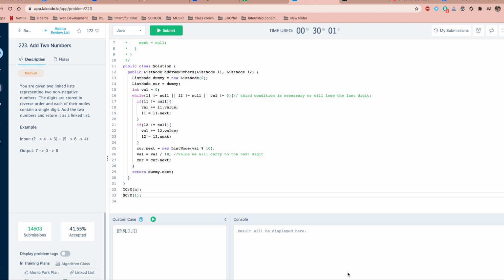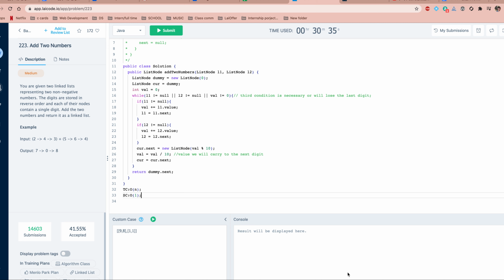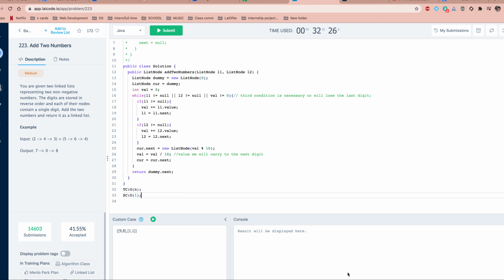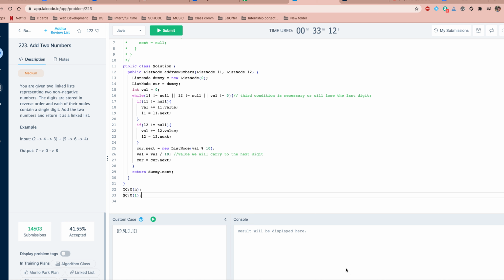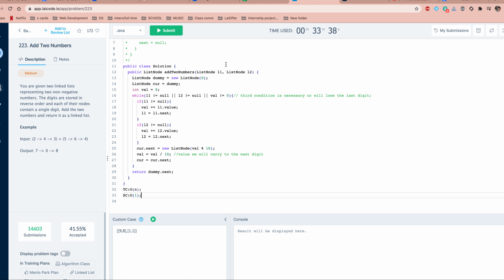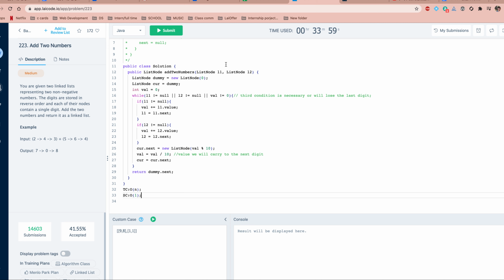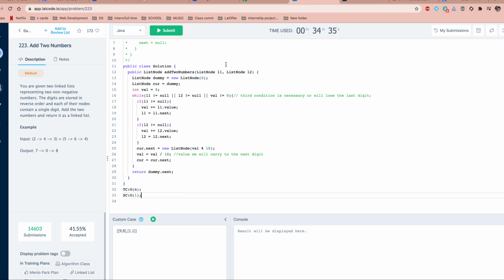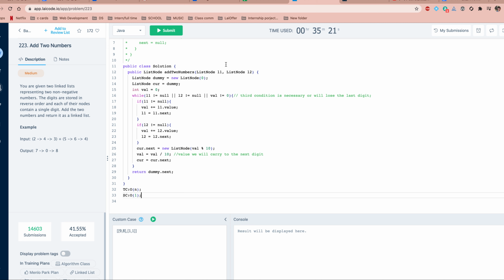add two linked list